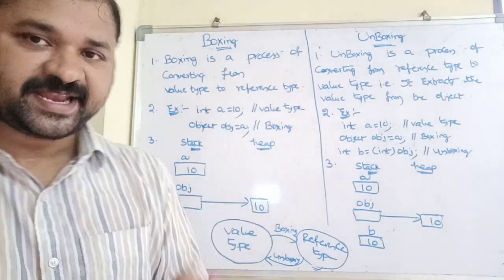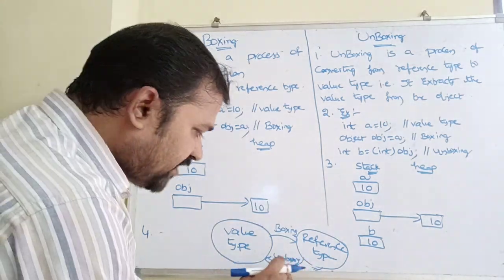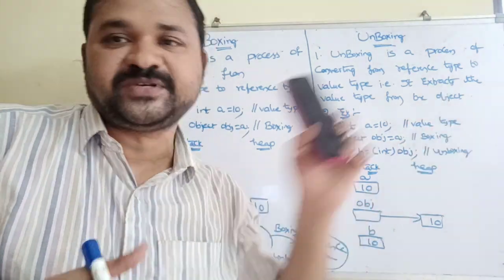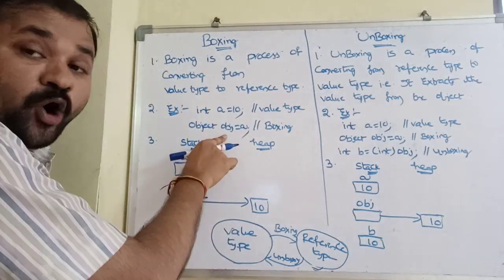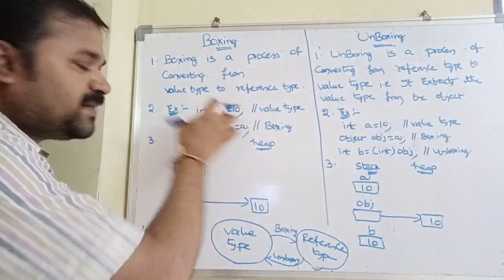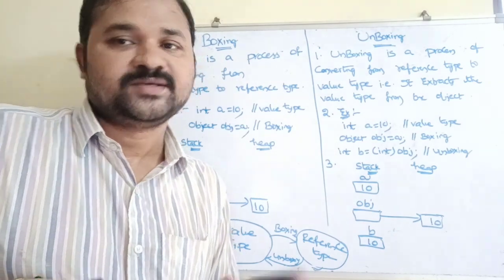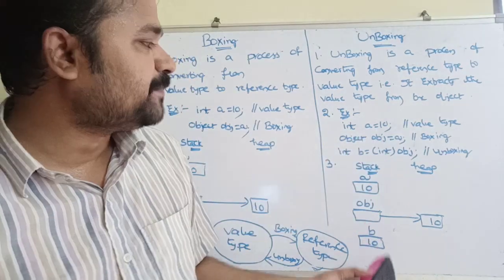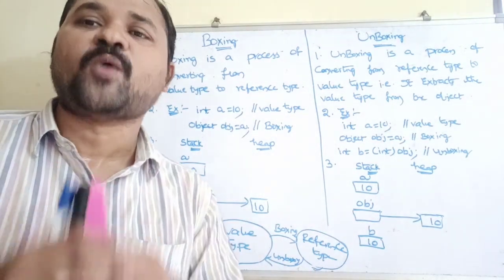boxing and unboxing in c#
advantages and disadvantages of boxing and unboxing in c#,

difference between boxing and unboxing in c#,

boxing and unboxing in c# interview questions,

boxing and unboxing in c# in hindi,

boxing and unboxing in c# stackoverflow,

boxing and unboxing in c# c sharp corner